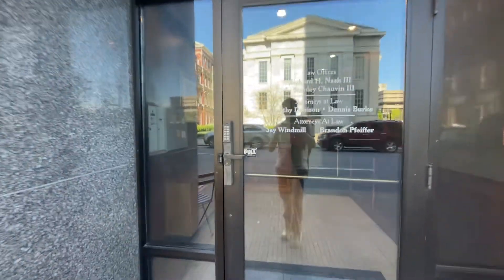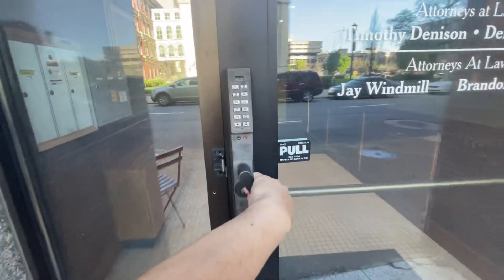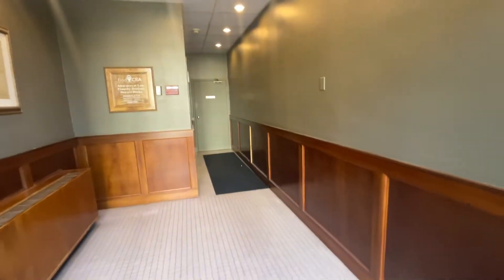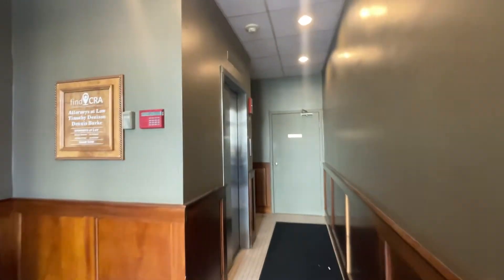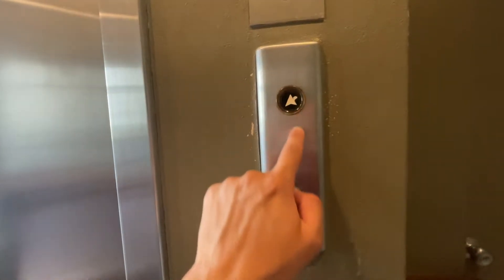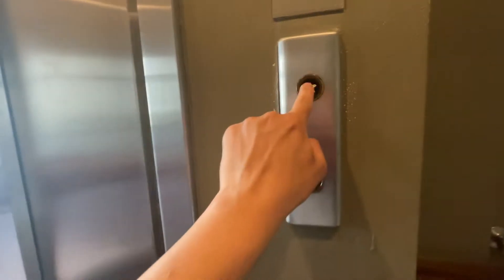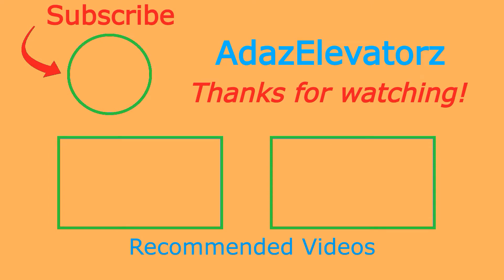Vintage Otis Hydraulic Elevator at Fox Building, Louisville, KY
Supposedly, this building is also referred to as the "Nash Building".  This is a pretty nice but tiny Otis Lexan.  I messed up the video title screen, but this is actually hydraulic.  This was filmed by multiple other filmers, including Dieselducy and Floridian Elevators.

Elevator Facts

Brand: Otis
Hoist: Hydraulic
Fixtures: Lexan
Type: Passenger
Capacity: 1200 lbs

Video Facts

Date Recorded: 4/15/2022
Recording Device: iPhone 12 Pro Max
Video Formats: 1080p, 60 FPS, Ultra-Wide Angle
Other Filmers: None